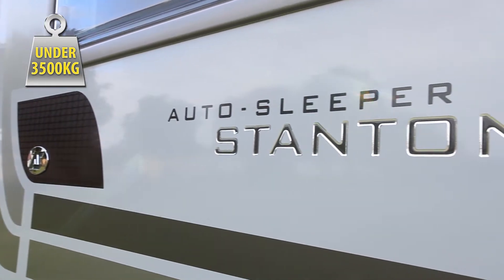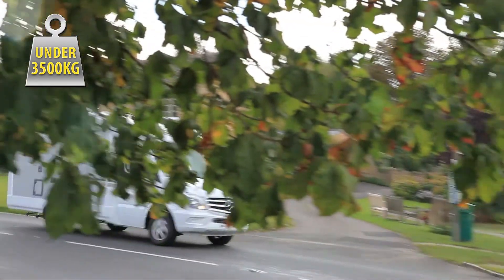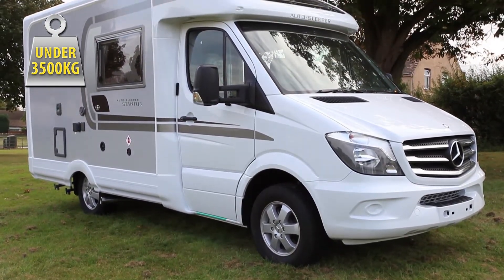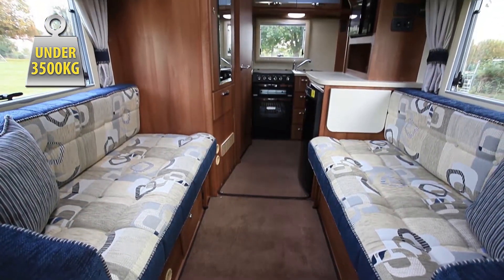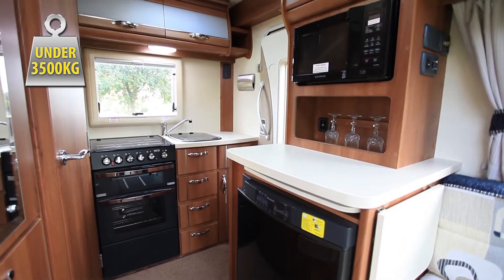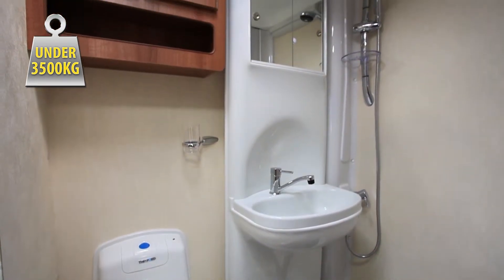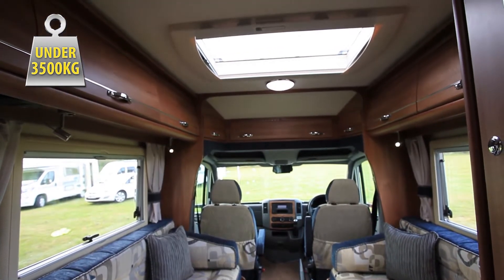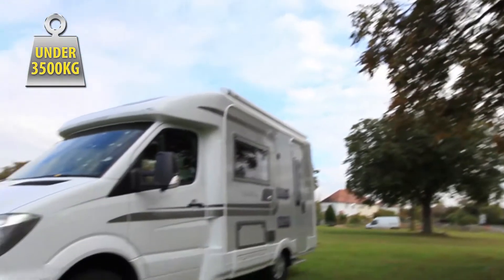Motorhome | Auto-Sleeper 2015 Stanton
The Stanton is Auto-Sleepers most compact model built on the Mercedes rear wheel drive chassis and at 5.94m belies the living space available inside and the flagship specification levels including an optional fully Automatic gearbox. The Stanton truly is the king of all Compact Motorhomes, offering everything you could ever need and more whilst the Mercedes offers unprecedented driving comfort and is feature packed to make even the longest journey a breeze.